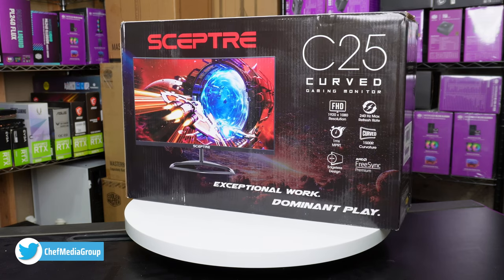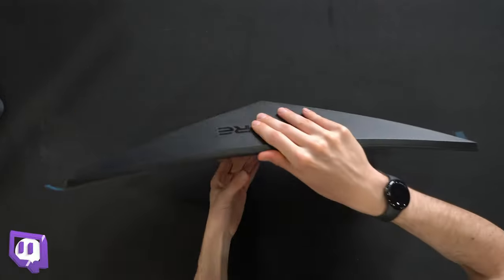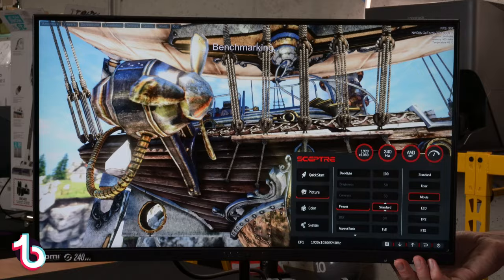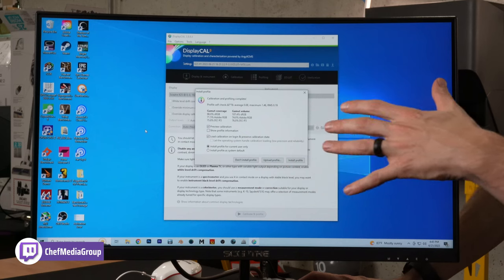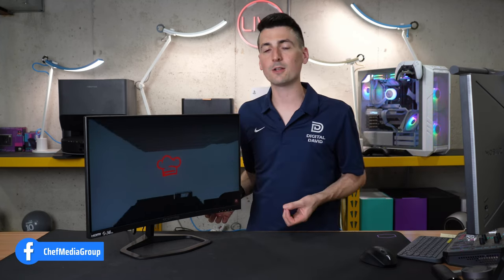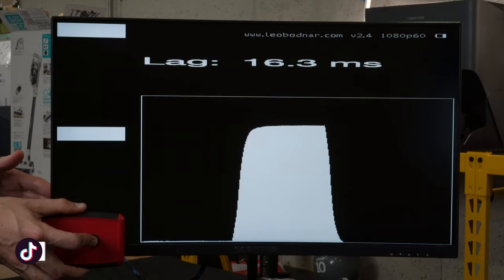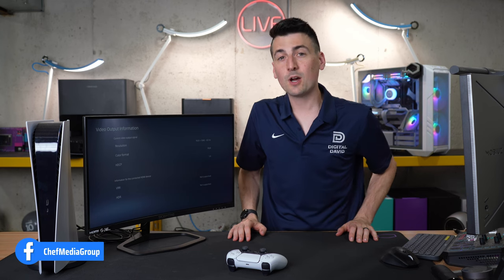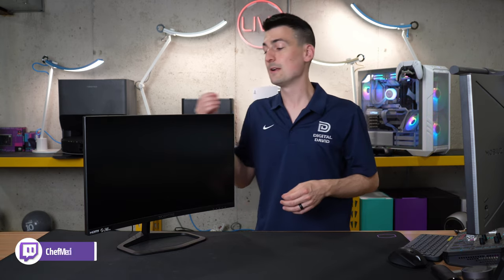Sceptre C255B FWT240 Curved Gaming Monitor Review - Enhance Your Gaming Experience!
In this video, we dive deep into the world of gaming monitors as we unbox and review the Sceptre C255B FWT240 Curved Gaming Monitor. Get ready to take your gaming experience to the next level with its stunning curved display, high refresh rate, and impressive features. We'll explore its design, performance, and overall gaming capabilities, giving you all the information you need to make an informed decision. Whether you're a casual gamer or a hardcore enthusiast, this video is a must-watch for anyone considering the Sceptre C255B FWT240 Curved Gaming Monitor. So sit back, relax, and join us on this immersive journey into the world of gaming monitors!

Amazon INTL

Sceptre Curved 24.5-inch Gaming Monitor up to 240Hz 1080p R1500 1ms DisplayPort x2 HDMI x2 Blue Light Shift Build-in Speakers, Machine Black 2023 (C255B-FWT240)

00:00 - Intro
00:53 - Contents
03:14 - Stand
03:39 - Menu
05:08 - Picture Settings
06:03 - UFO Test
07:15 - Backlight Bleed / IPS Glow
07:46 - Color Accuracy
08:36 - Web Browsing
09:58 - Speaker Test
10:51 - RGB
11:53 - Input Lag
12:40 - Gaming
15:53 - PS5
16:22 - Xbox Series X
16:31 - Final Thoughts